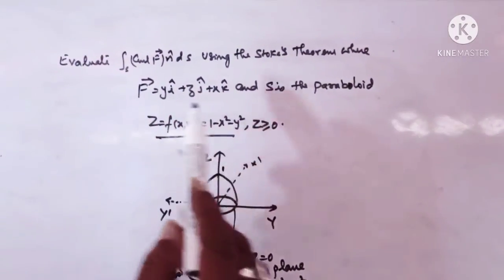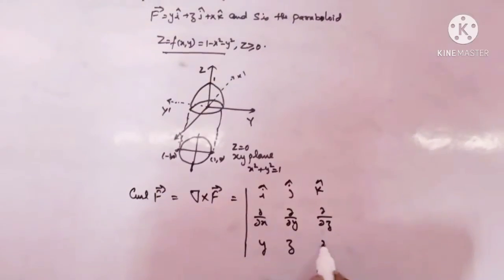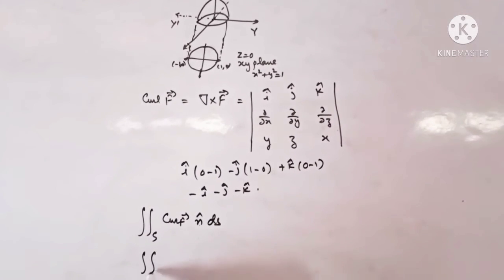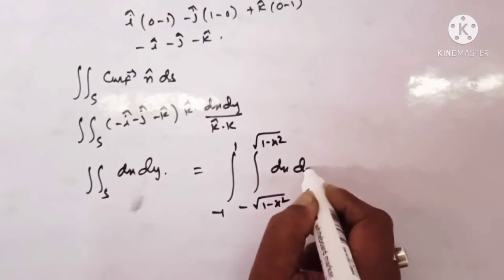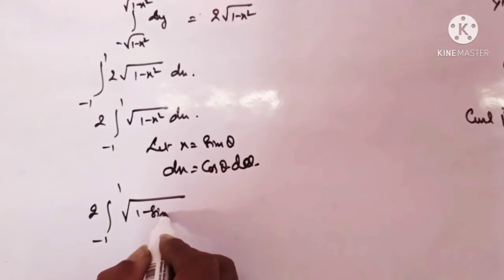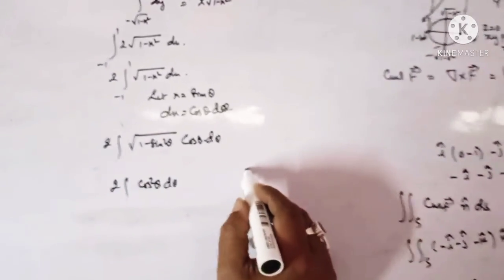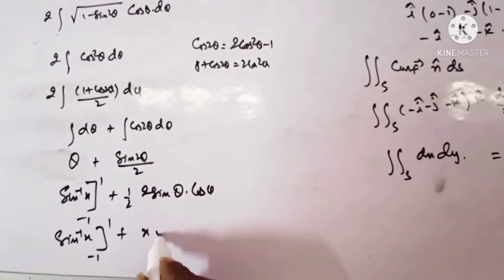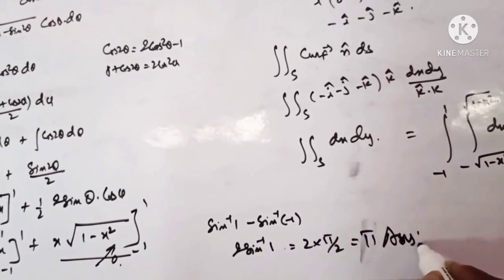Stoke's Theorem part 2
Stoke's Theorem For Bsc and Engineering Students